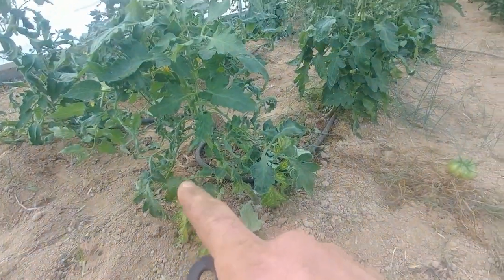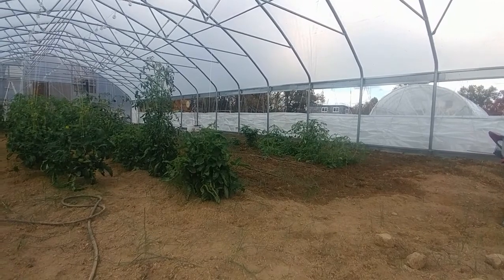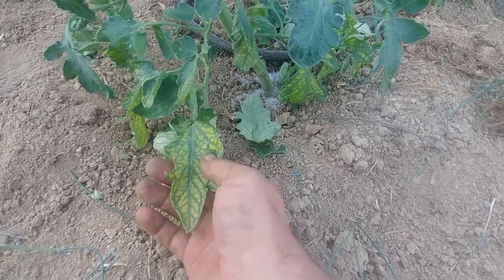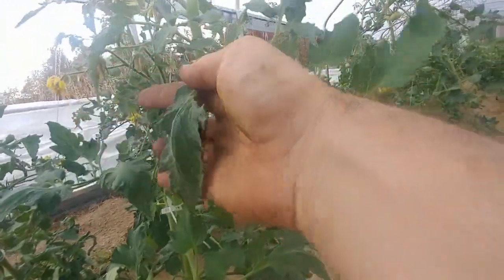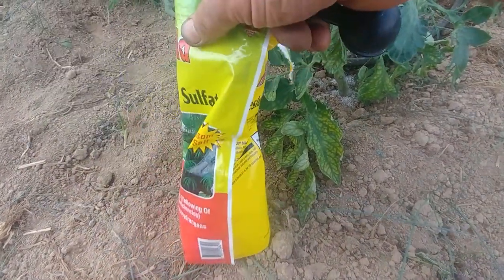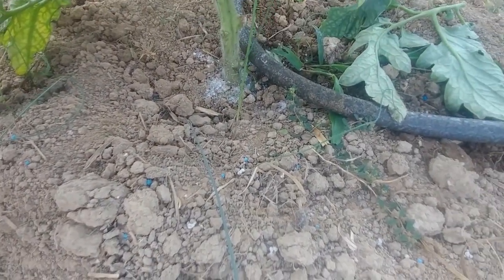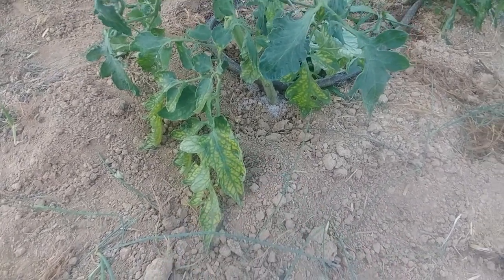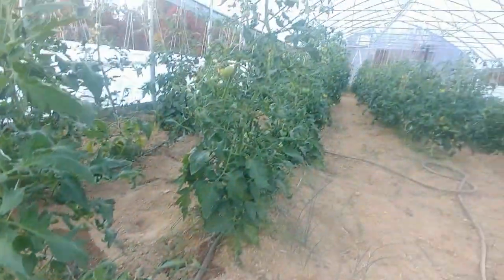Magnesium Shortage in my Tomatoes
A magnesium shortage in my tomatoes and how I'm fixing it.